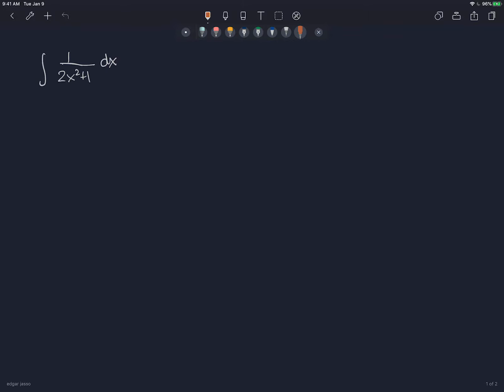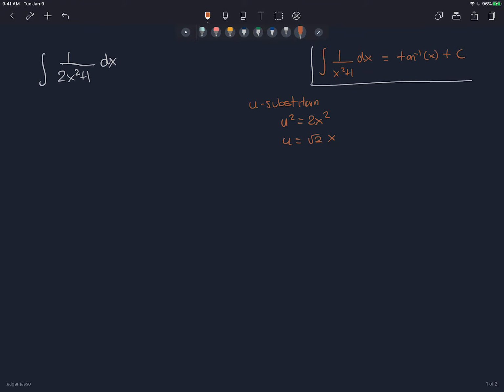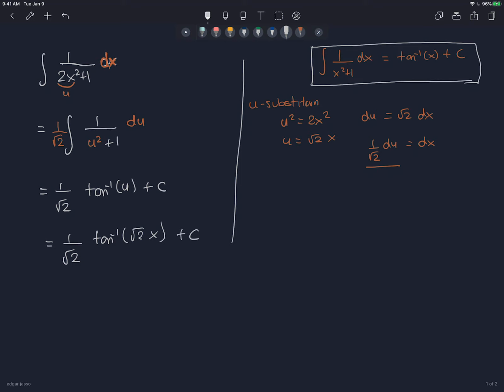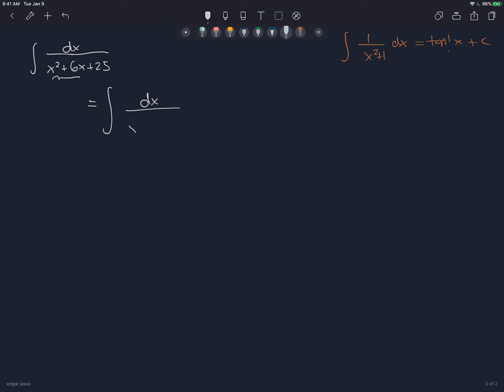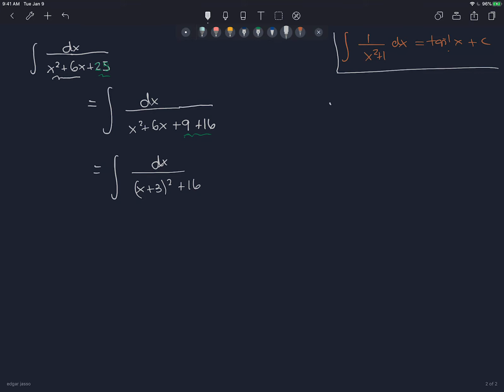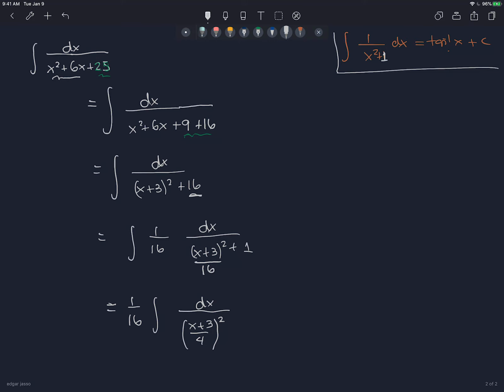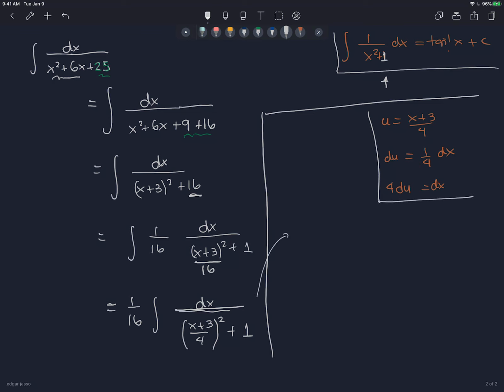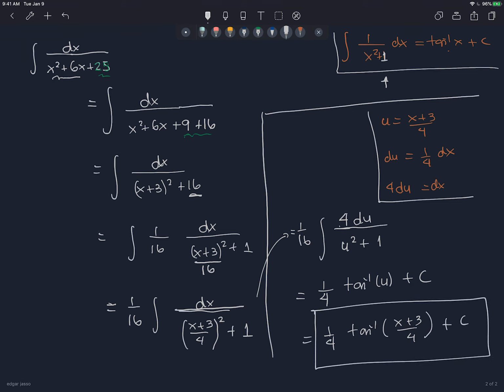integrals of the form 1/(1+u^2)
2 worked examples of integrals of the form 1/(1+u^2)